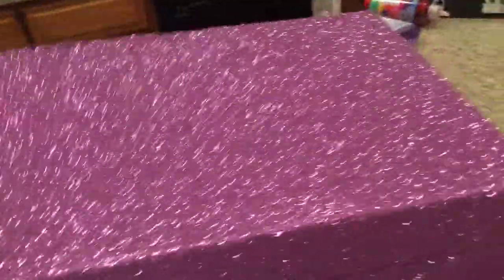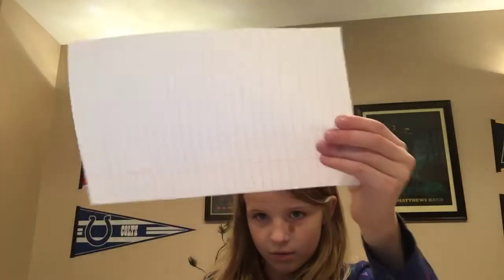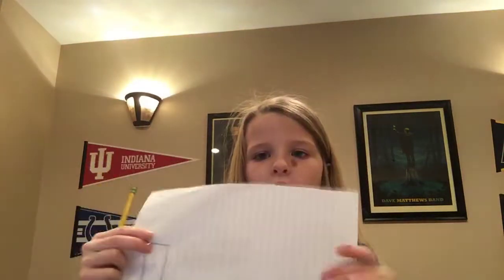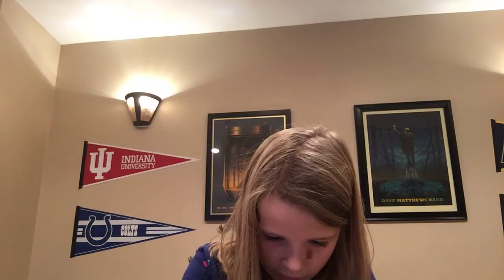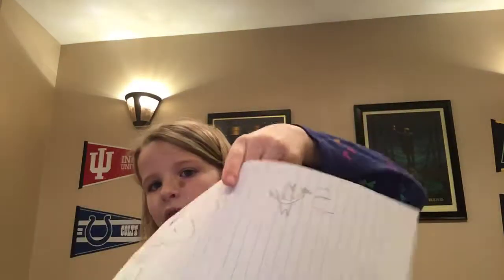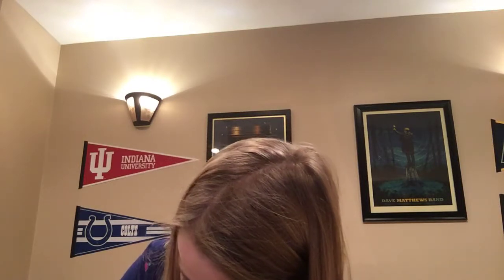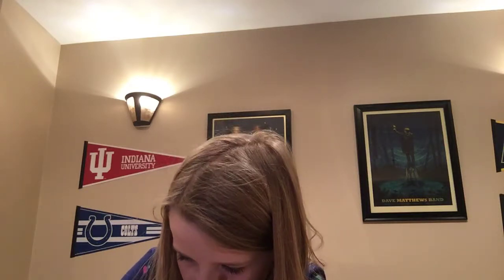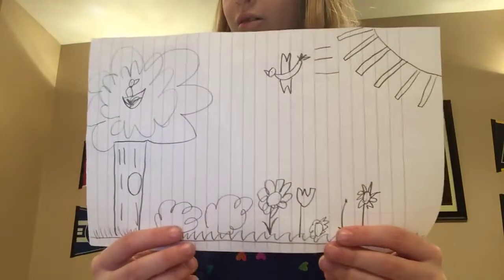How to draw a nice day!